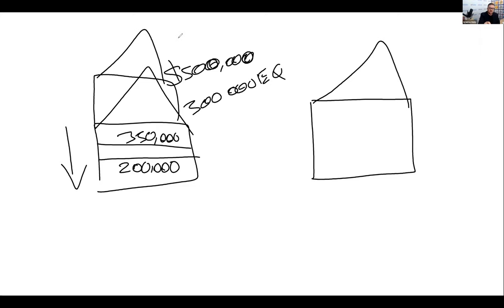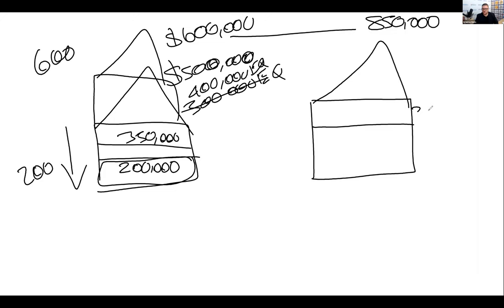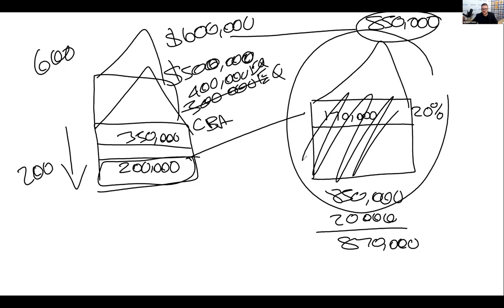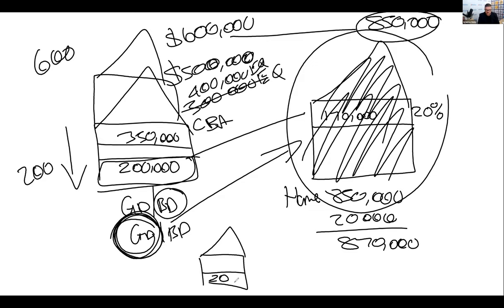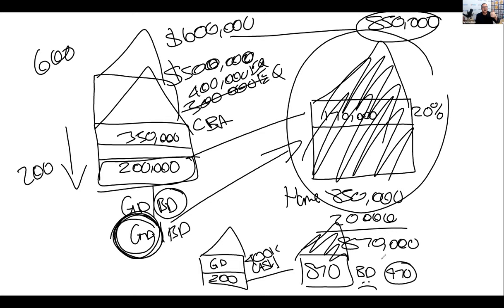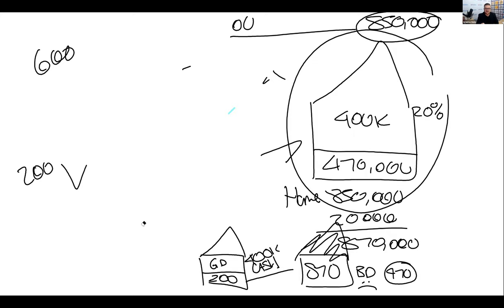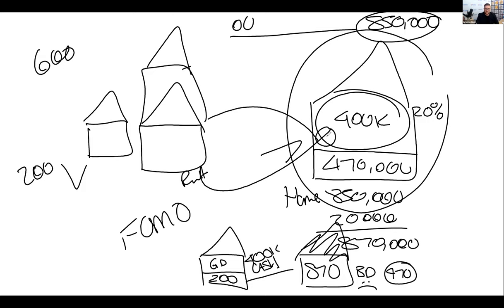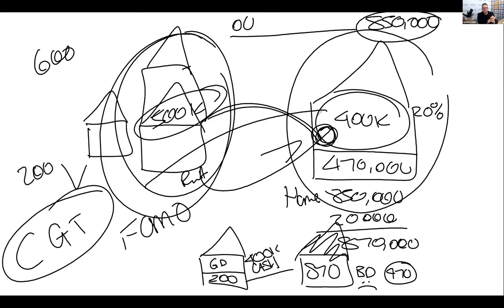The number one mistake families are making.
Graeme Holm - The Money Mentor, explains the number one mistake families are making.

Purchase The Money Mentor: How to Pay Off Your Mortgage in as Little as 7 Years Without Becoming a Hermit on Amazon